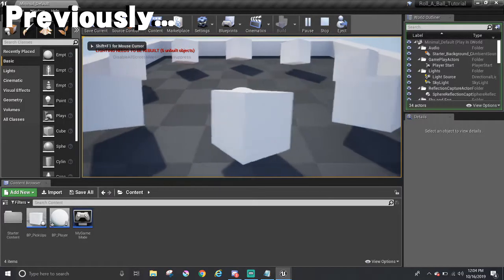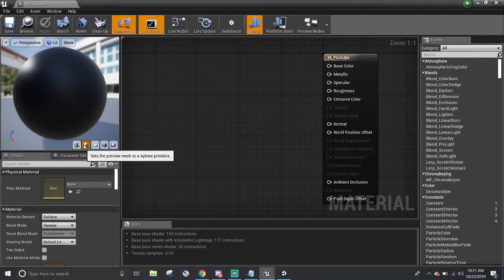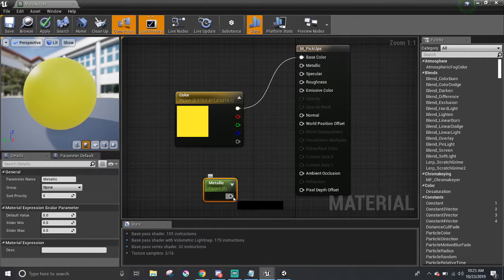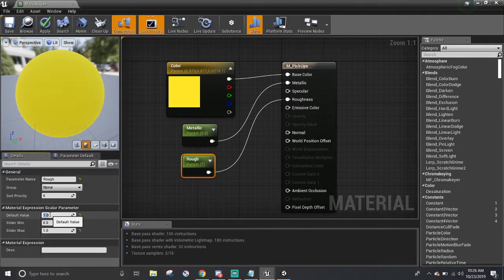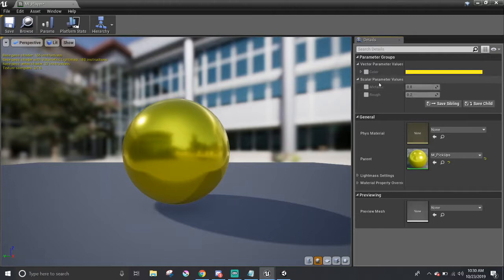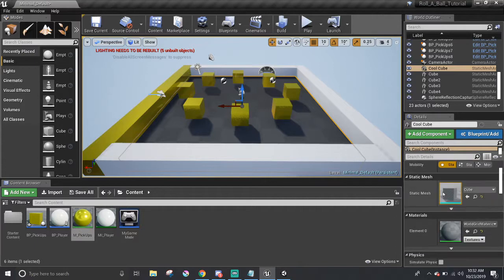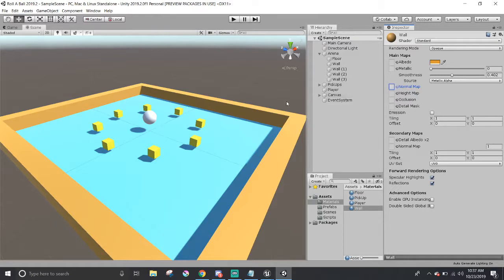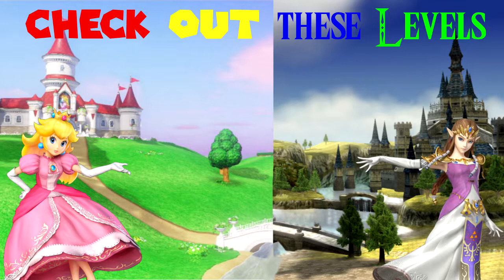Roll A Ball in Unreal Engine 4 Tutorial - Making Materials (Part 7)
Materials help make our game objects look more appealing. There is a huge range of functionalities and visual effects that can be pulled off with them, thanks to shaders. In this, we get to customize the pick ups and player to look nice. This is another creative part so you can have fun making your own materials!